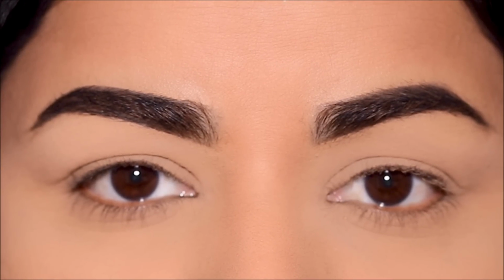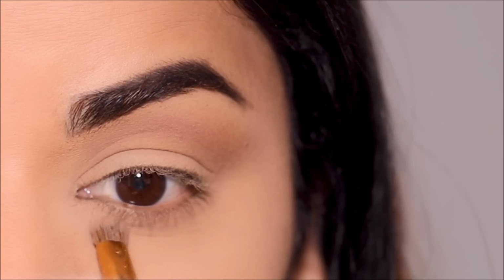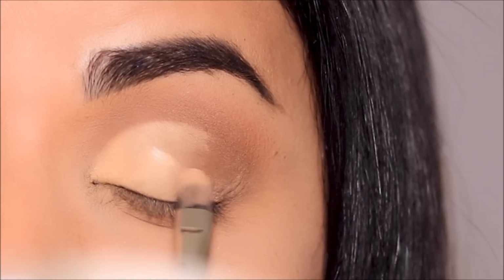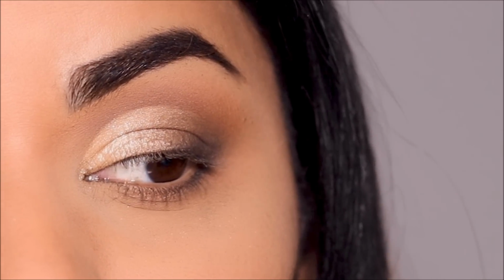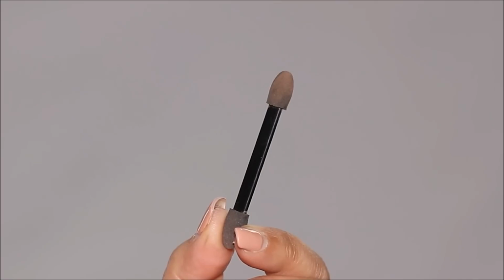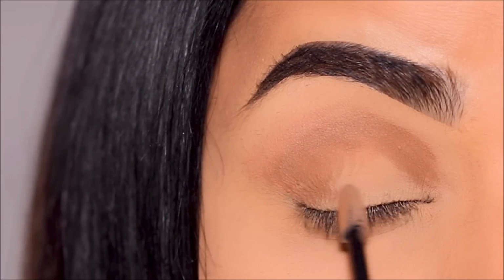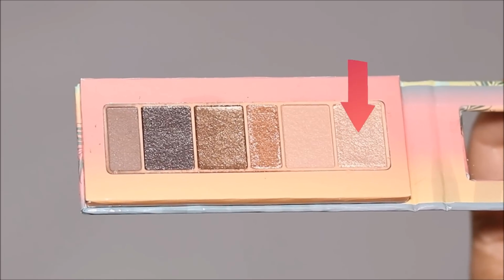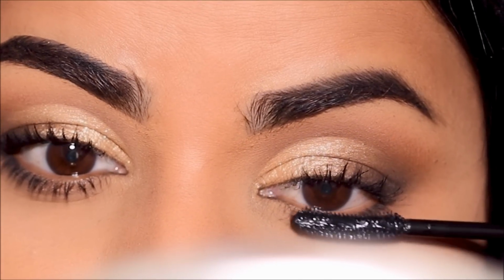Why YOU should try to do Cut Crease like this!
Would you try this 3 minute cut crease? xox Smitha

❤️Physicians Formula Products used in this tutorial (in order):
Butter Believe It!  Eyeshadow Palette

✦Equipment:
Ring light
Editing software

♡ ♡ Smitha Deepak ♡ ♡